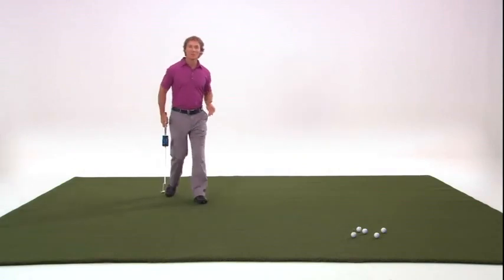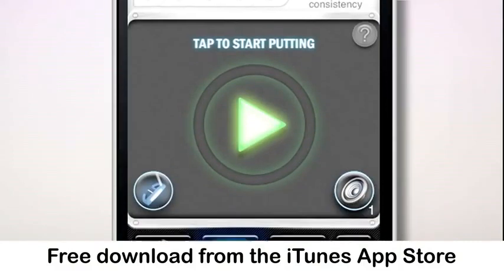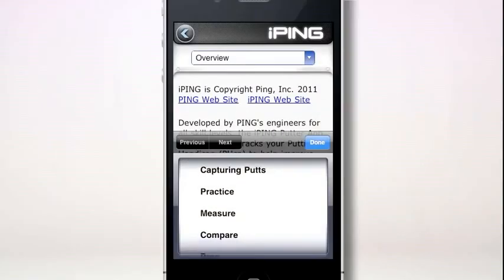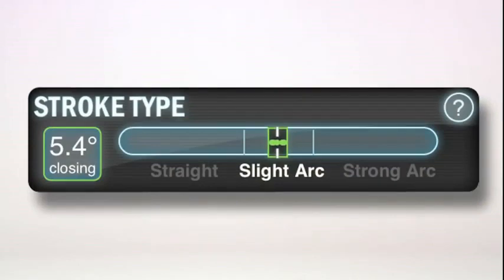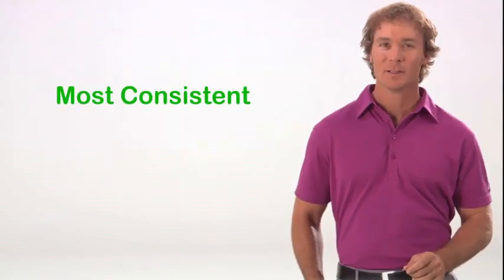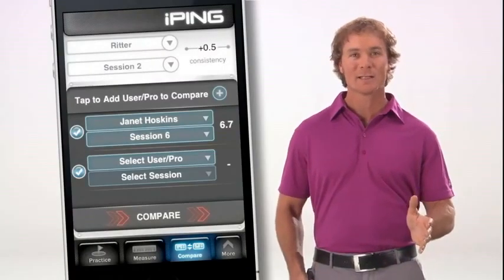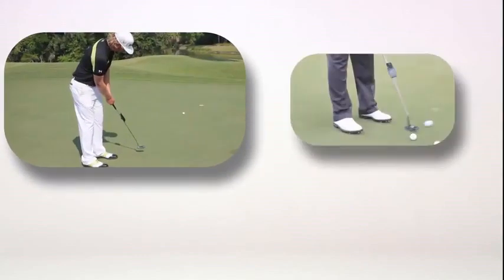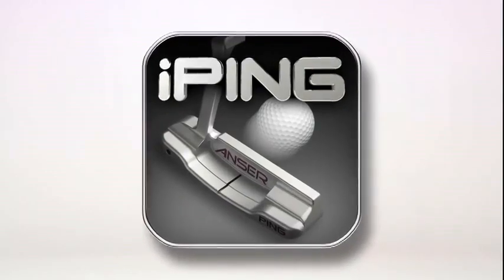iPing Putter App For iPhone -- Can Lower Handicap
Official Tech Tête Post

Golf manufacturer Ping this week announced an application available for iPhone 4 and iPod 4 called iPing. The app, coupled with the iPing cradle attaches to your putter and measures your stroke type, impact angle, and tempo, comparing them against your friends and some pre-entered golfing pros. The app is a free download from the AppStore and the cradle costs $29.99 and is available online, possibly at your local pro shop and is set for release lat this month. It's definitely cheaper than almost all other systems on the market.